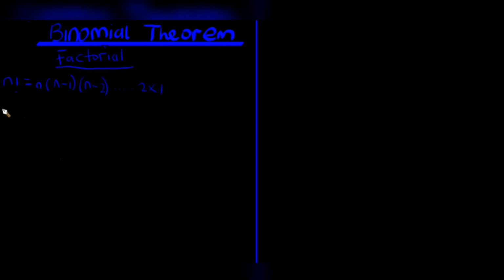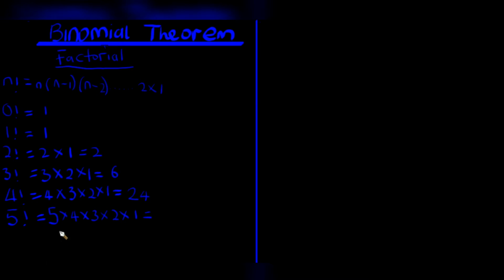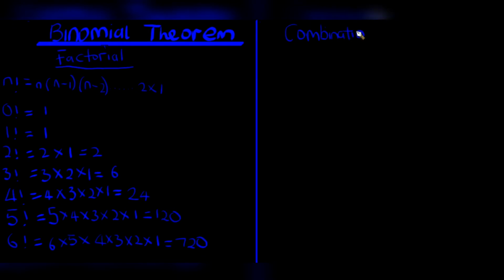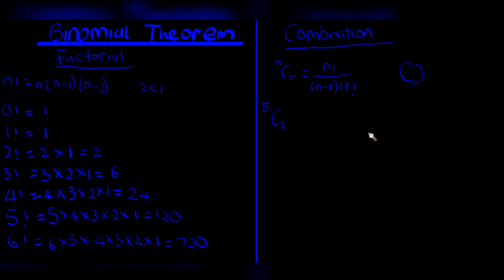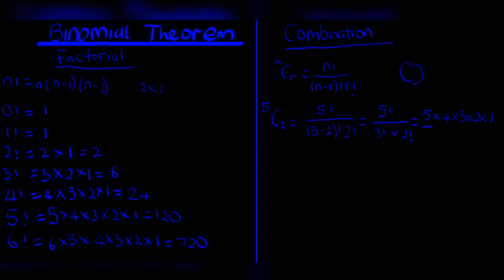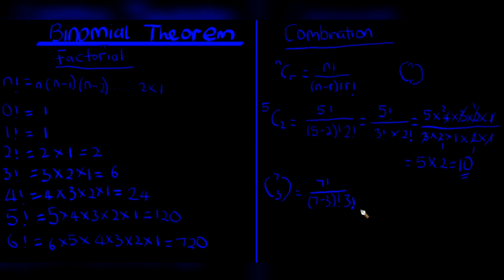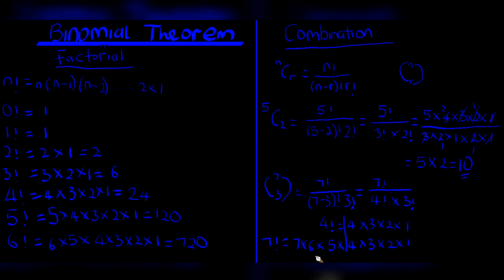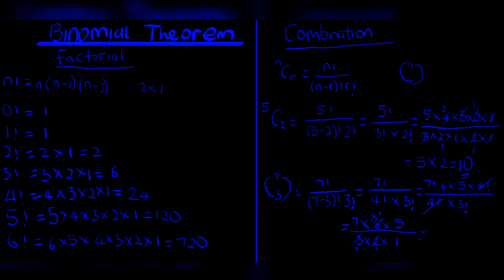Introduction to Binomial Theorem:Factorial and Combination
Secrets to understanding binomial theorem, factorial and combination